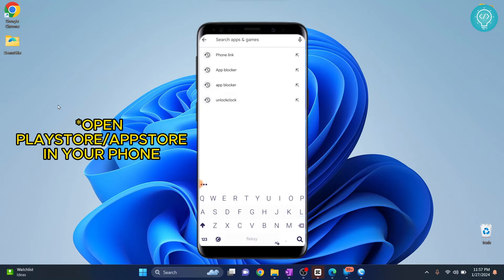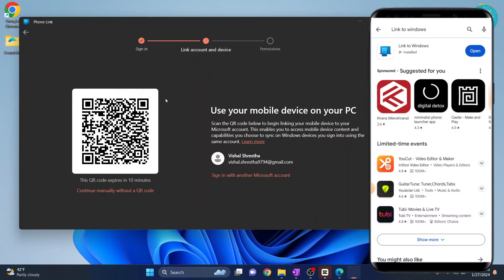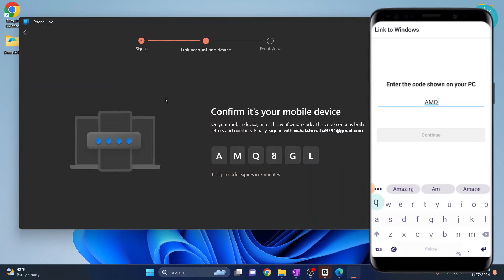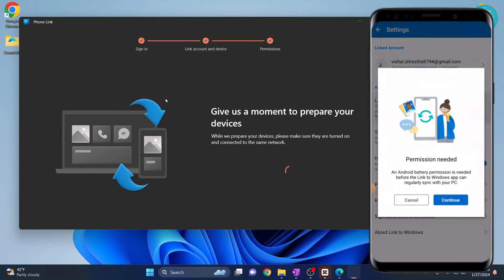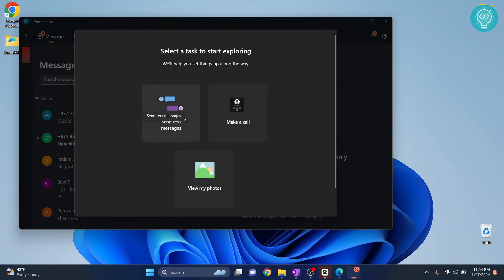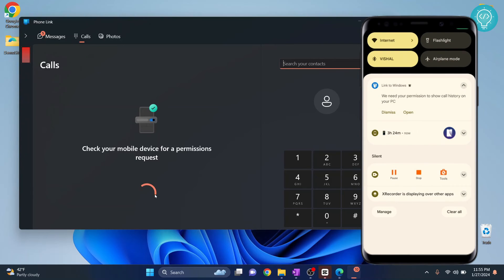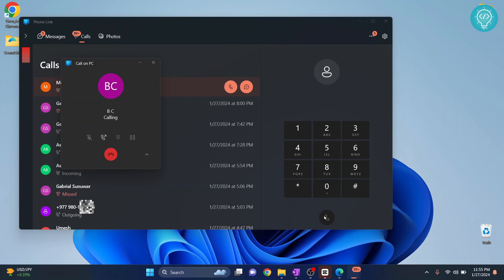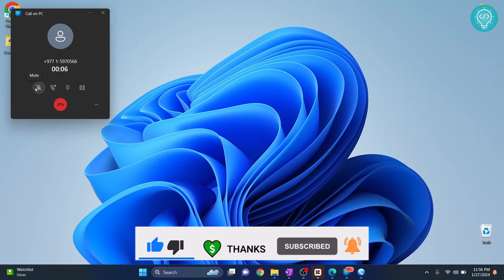How to Make Make Calls and Receive Calls on Your Windows 10/11 Device (2024)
In this video, I'll show you how to make calls and Receive Calls on Your Windows 10 or windows 11 device.
By the end, you'll have installed the "link to windows" app on your Android or iOS phone, and configure phone link on windows PC to make and receive calls in your Windows 10 or 11 PC.

Phone link in Windows makes it very easy and convenient to receive and make calls, SMS and a lot of other convenient things directly from your windows PC.